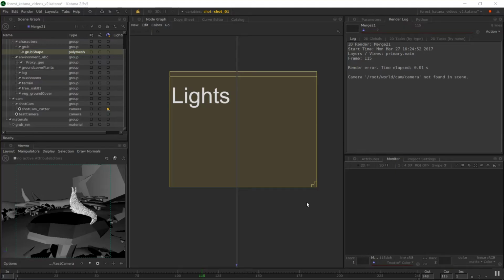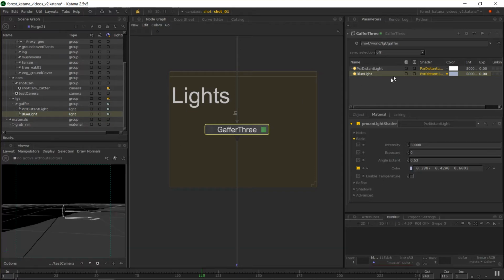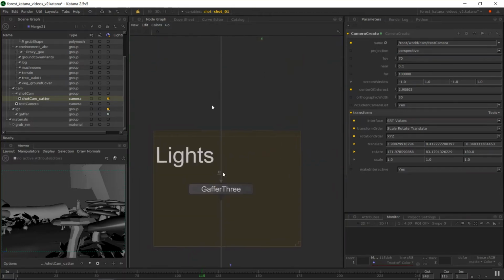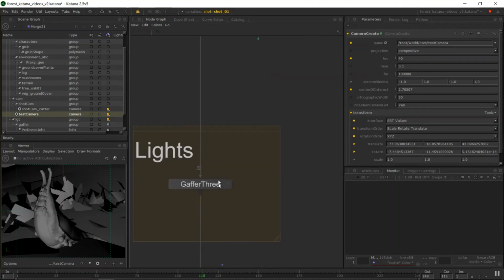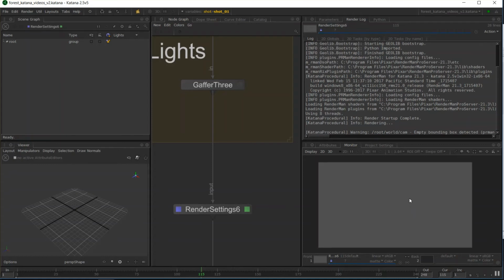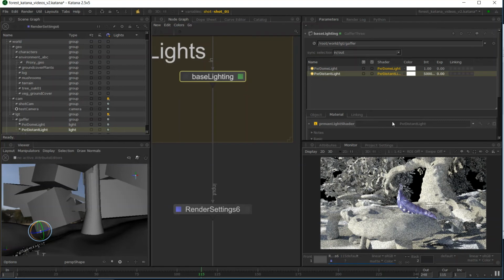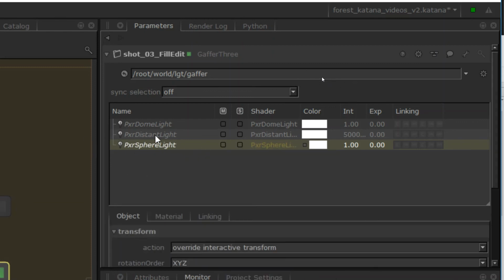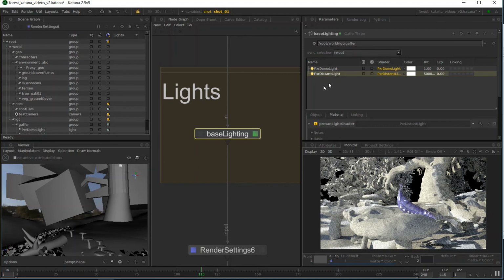Working in Katana - Lighting